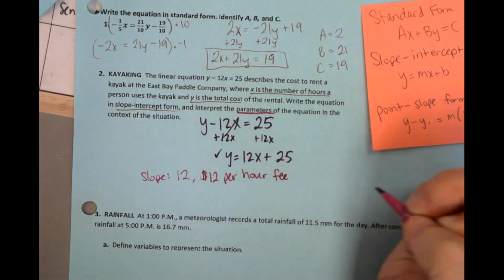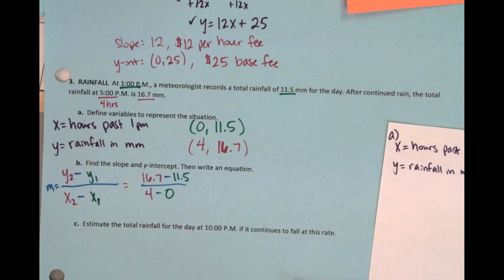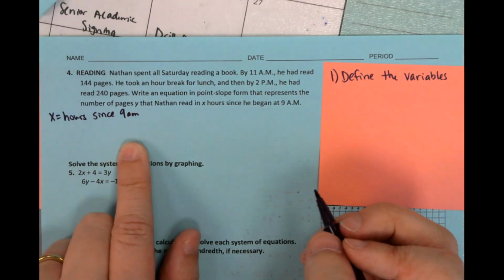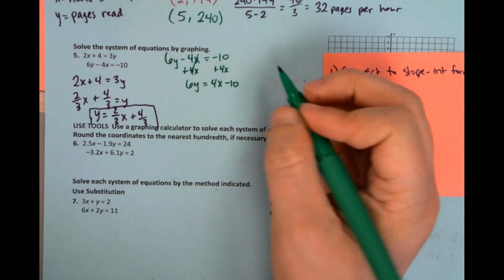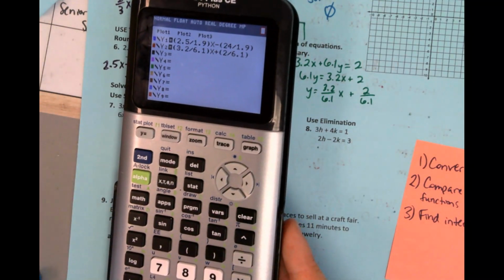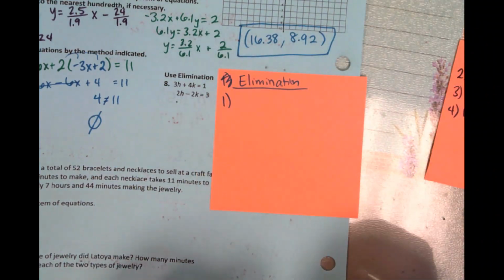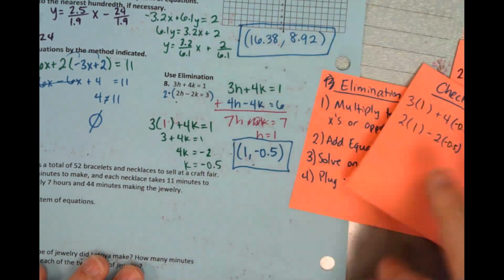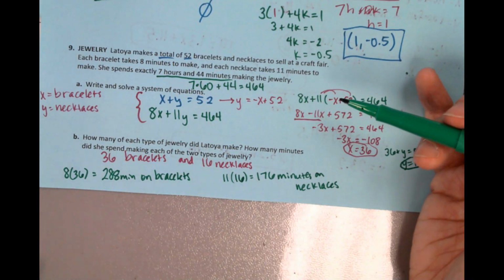Mod 2 Quiz 2 Review Video